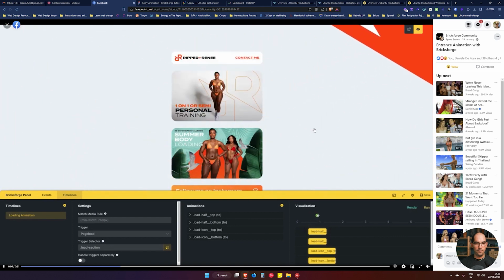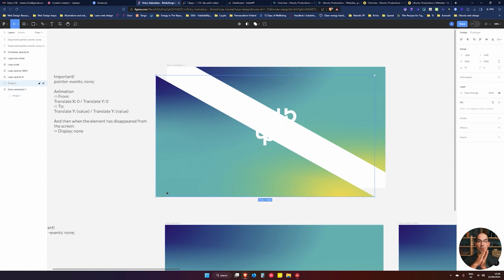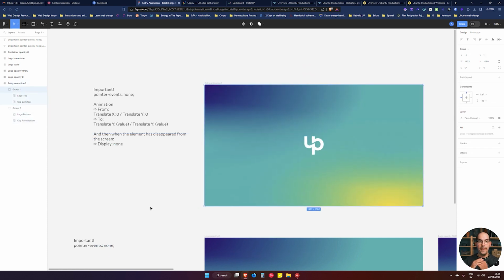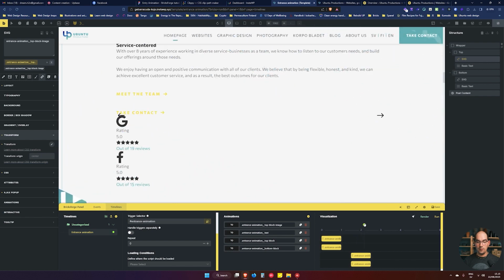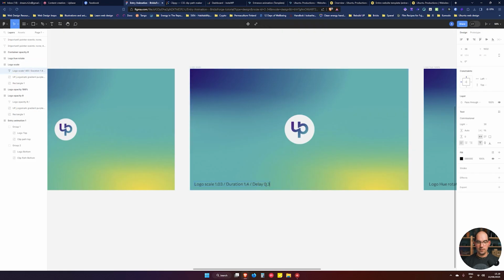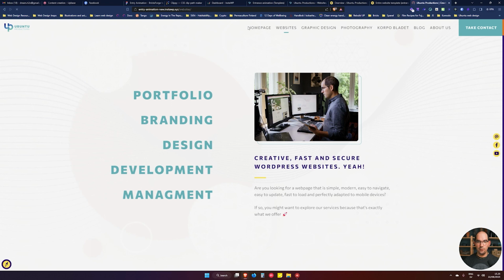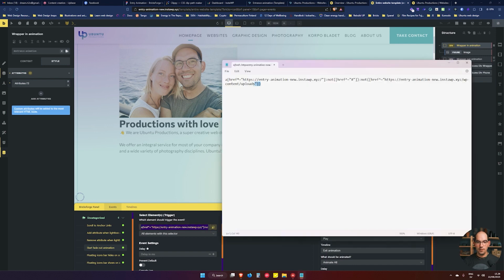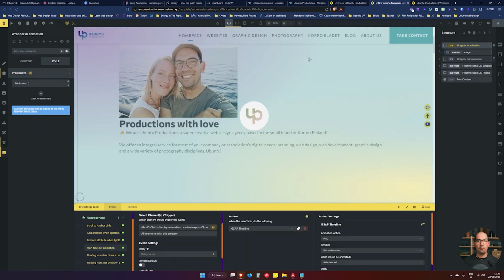Entry animation with Bricks Builder and Bricksforge 🚀 [Tutorial ]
Welcome to our latest YouTube video tutorial! In this comprehensive guide, we will create an entry animation using Bricks Builder and Bricksforge. This tutorial is designed to help you create simple and subtle animations for a website, enhancing its visual appeal and user experience.

Bricks Builder and Bricksforge make creating these animations a breeze. These powerful tools offer a wide range of features that will allow you to design and implement animations with ease. In this video, we'll take you step-by-step through the entire process, from design to the specifics of the animation we'll be working with. So why wait? Let's build it together!

Chapters:
0:00 Introduction (Thanks Daniele from Bricksforge)
1:16 Inspiration (Thanks Tyree Brown)
2:26 First animation presentation (not final)
4:44 First animation in Figma (not final)
5:07 How to do a triangle with CSS clip-path
6:10 First animation in Figma continuation (not final)
10:27 Short introduction of first animation in Bricks (not final)
13:46 First Sponsor
14:30 Introduction to second and FINAL animation
16:11 Second and FINAL animation in Figma
18:10 Second and FINAL animation on Brick and Brickforge
23:25 BONUS: code snippet for EXIT animation
25:05 Voilá, your Chat GPT virtual assistant for Chrome
29:10 Outro and love